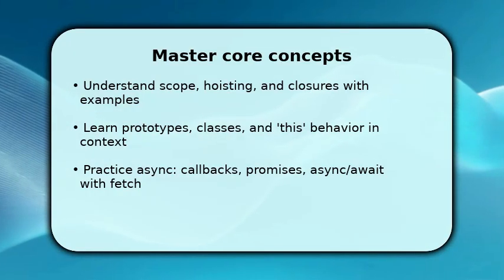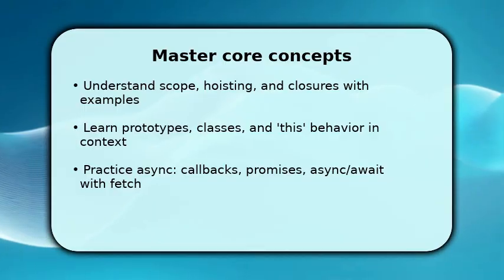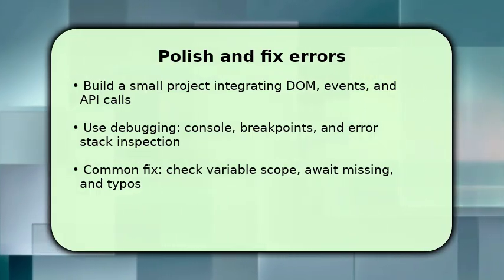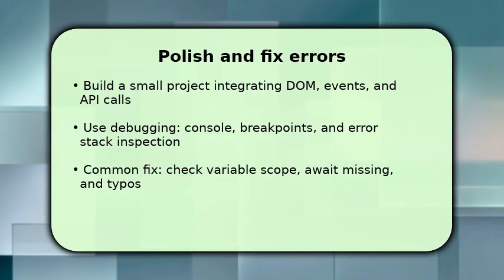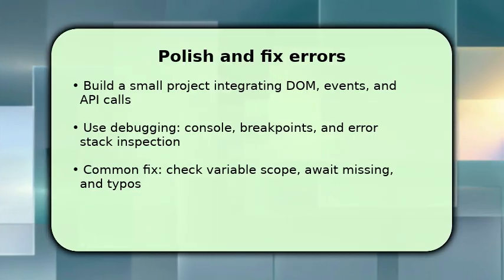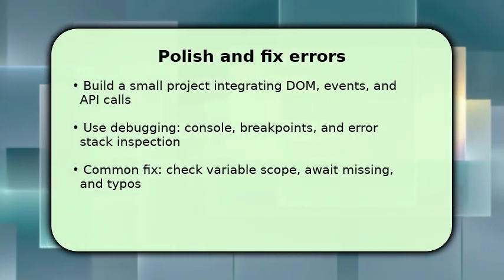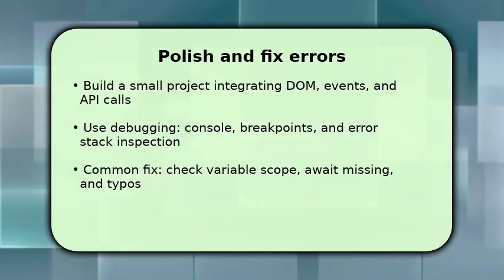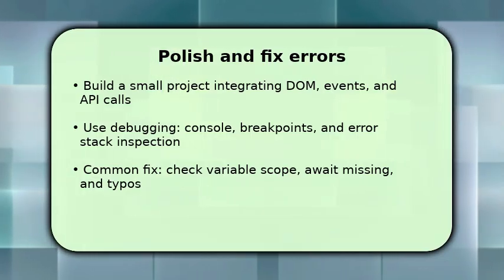How to Understand Javascript Easily (updated)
How to Understand Javascript Easily (updated) | 🔒 Surfshark VPN Deal — Stay private and secure. $1.99/mo + 3 Months Free ▸

Dive into the world of JavaScript and unravel its complexities in this updated guide. Learn essential concepts, tips for beginners to grasp basics easily, and practical examples that illustrate real-world applications.

JavaScript Basics, Learn JavaScript, Programming Guide Updated, Understanding JS Concepts, Beginner'supdates in Javascript